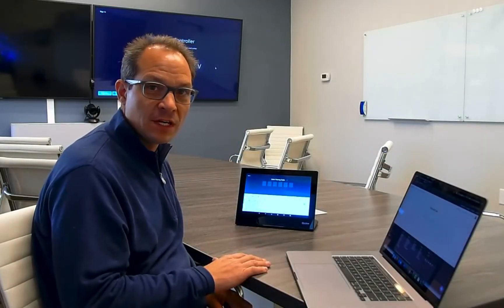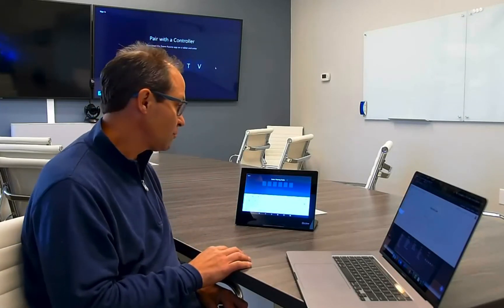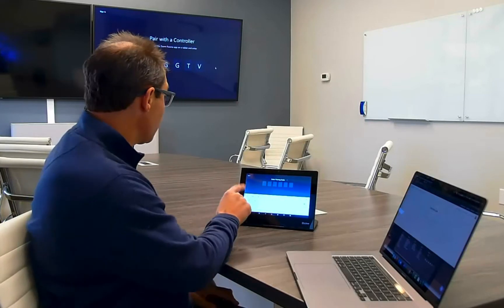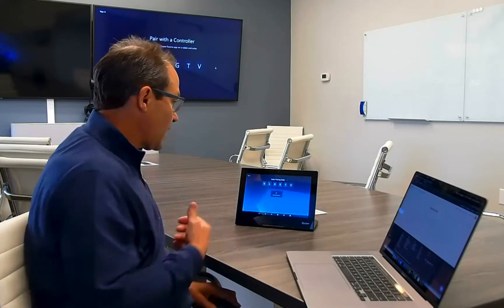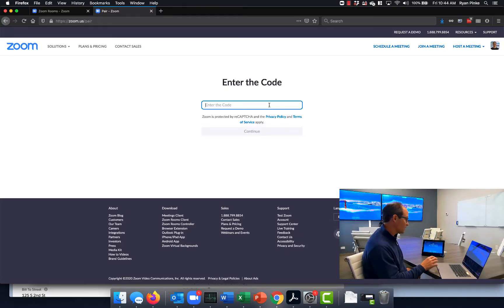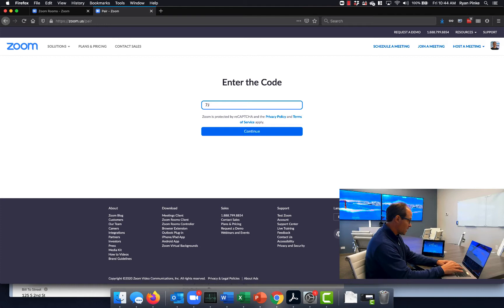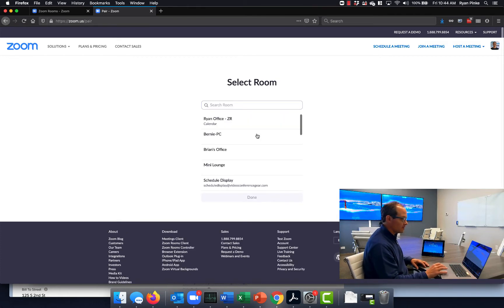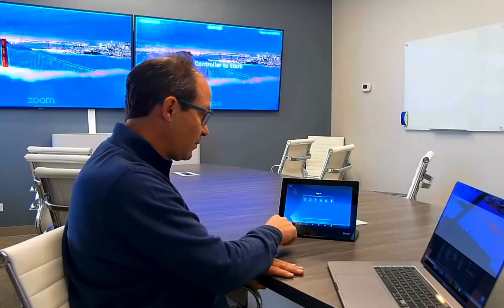Pairing the VCGear Conference Room Controller to Zoom Rooms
How to Pair the VCGear controller to Zoom Rooms.